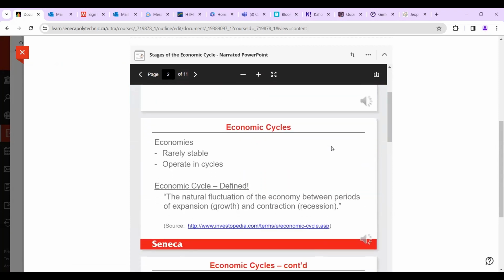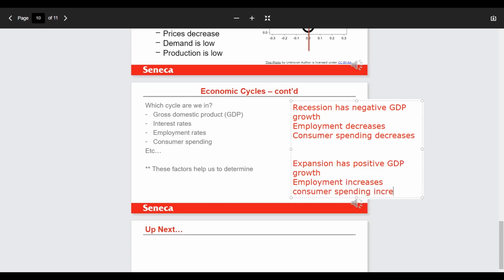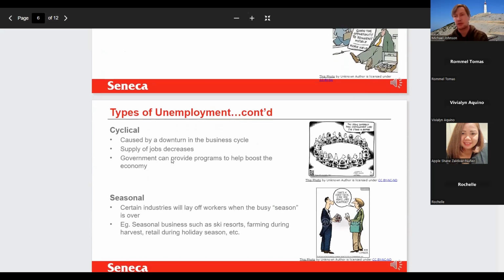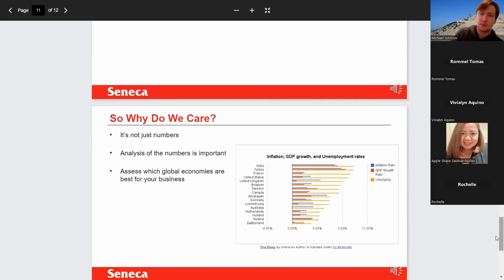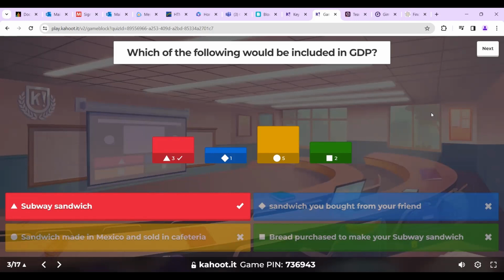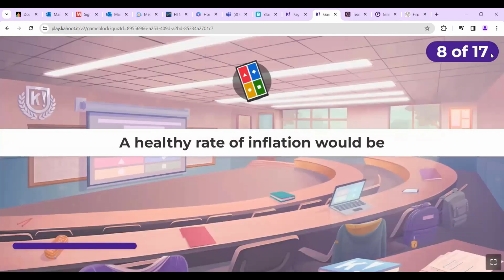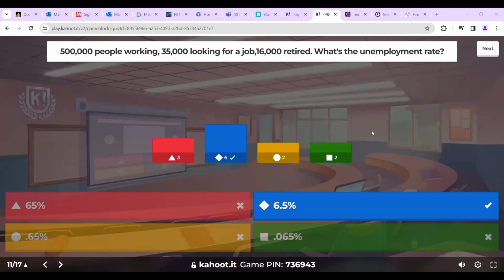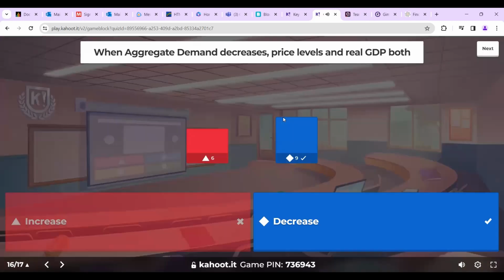Macroeconomics Week 2 Part 2